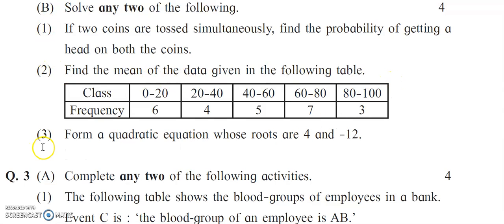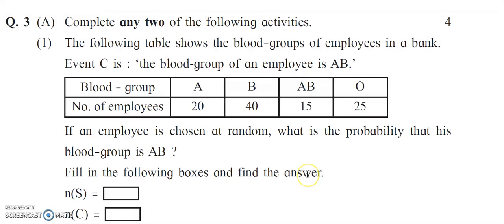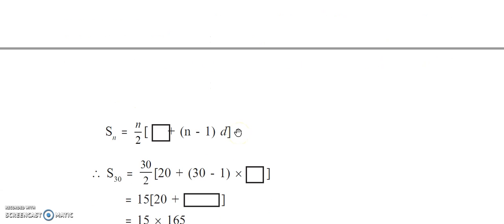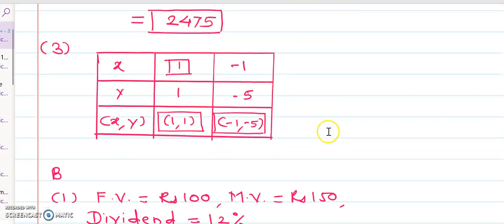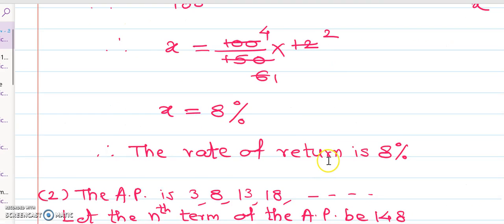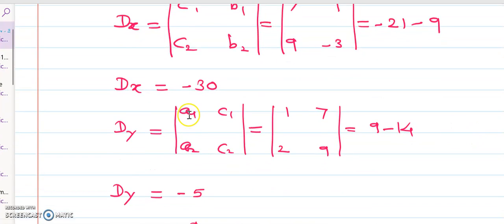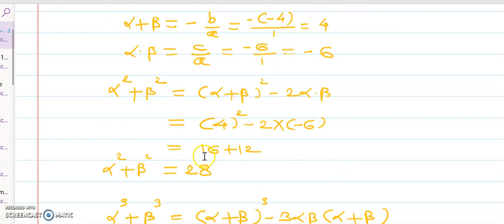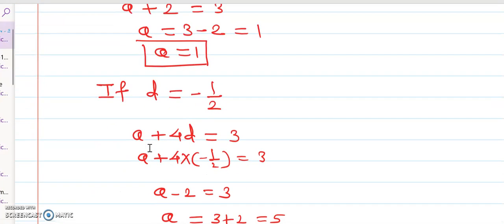SSC MATHS 1 PRACTICS PAPER 3 B